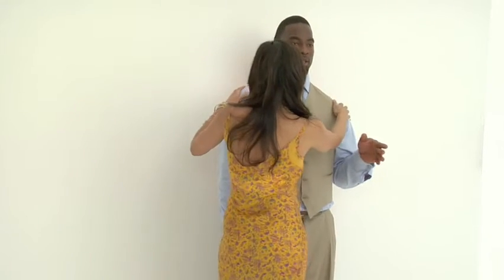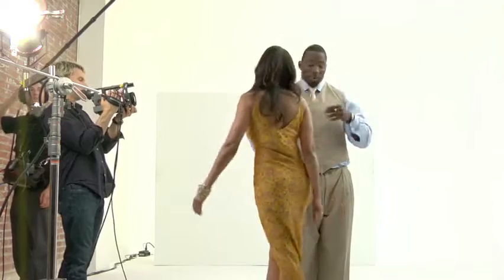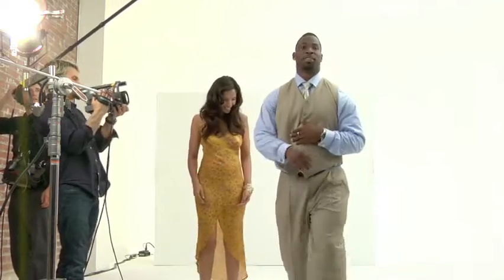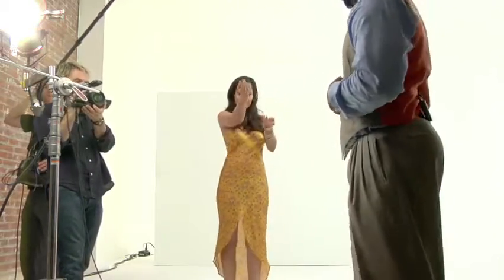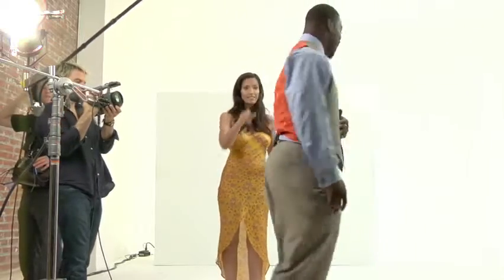Conversations: Padma Lakshmi & Justin Tuck Outtakes | The New York Times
Outtakes from candid conversations with Padma Lakshmi and Justin Tuck.